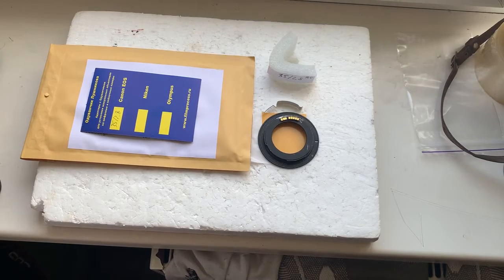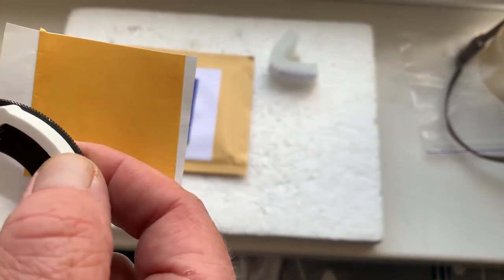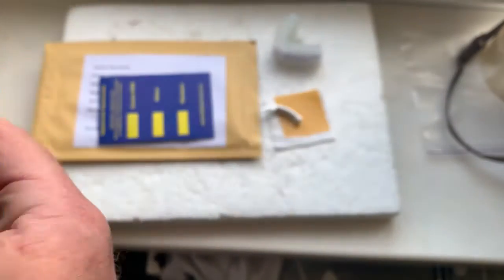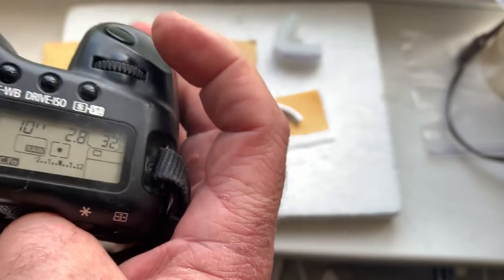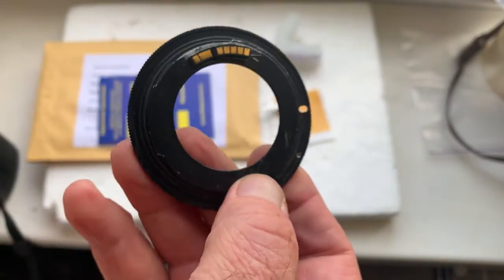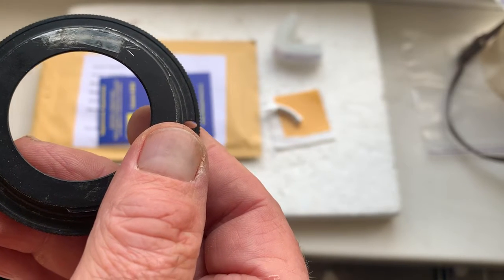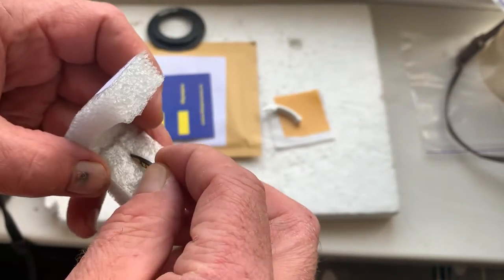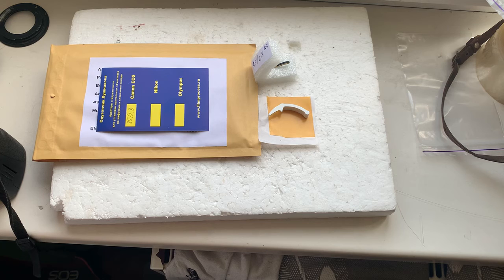Canon AF dandelion chip original. (For Keijo K.)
Canon AF dandelion chip original. Free pre-programming.
For:
Canon FD TS 35mm f/2.8 S.S.C